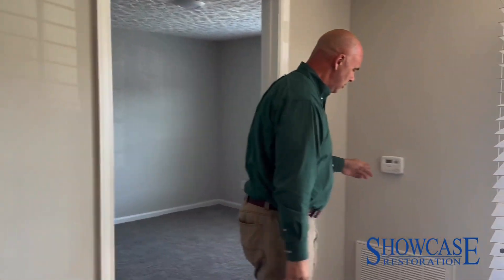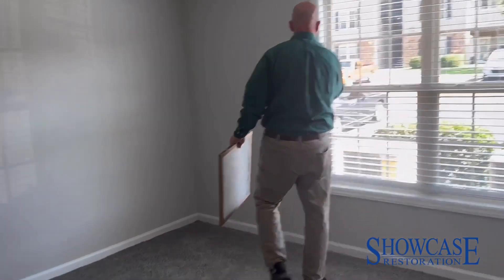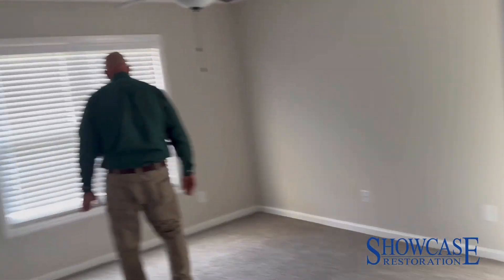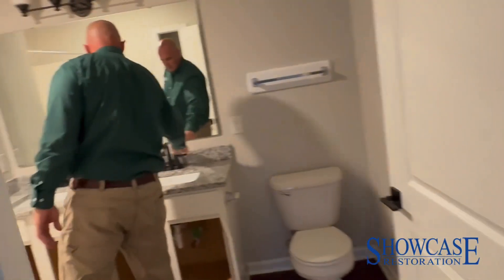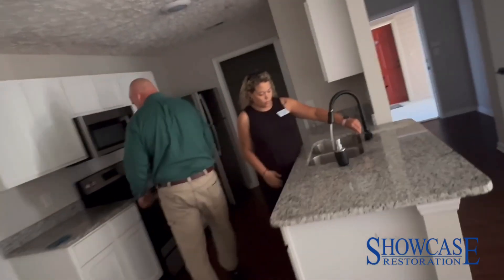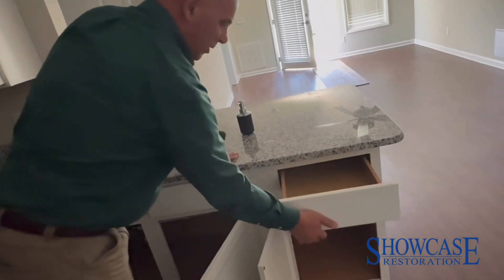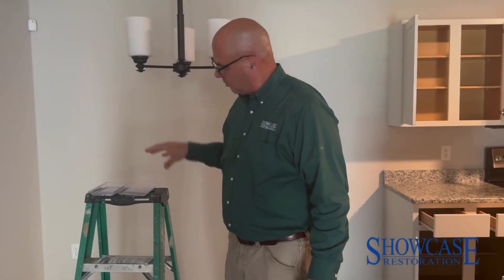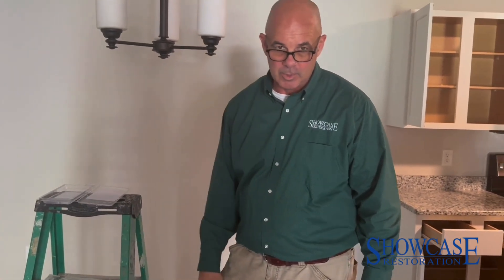Odor Eliminating using Chlorine Dioxide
We had the opportunity to perform an odor elimination process using chlorine dioxide to eliminate a lingering odor in an apartment building. Our CEO had the opportunity to present an instructional video demonstrating how we effectively removed the smell.

Don't let unpleasant odors take over your home or workplace. Trust Showcase Restoration to deliver effective odor elimination solutions that will leave your space smelling fresh and clean!
Your satisfaction is our priority! 🍃